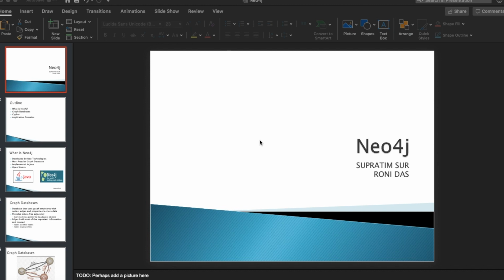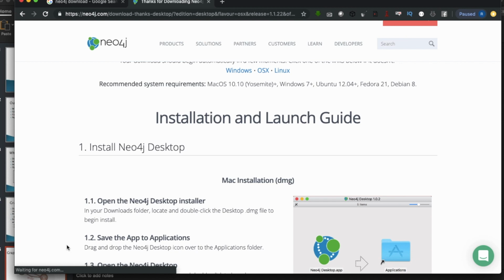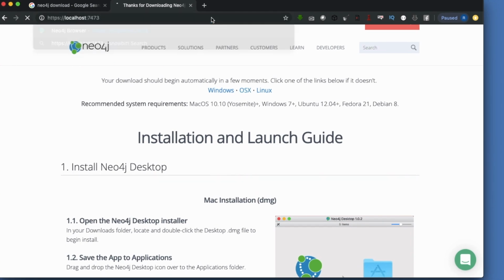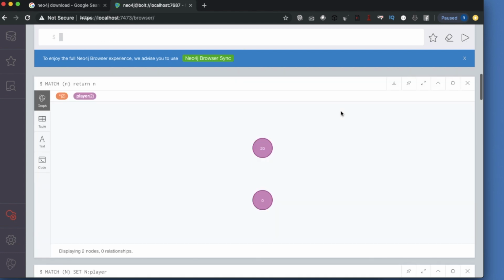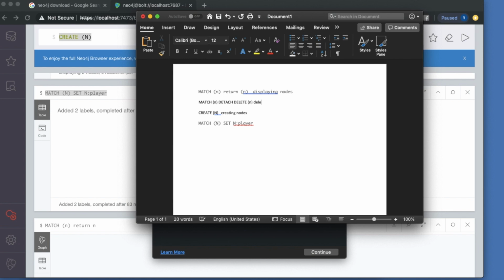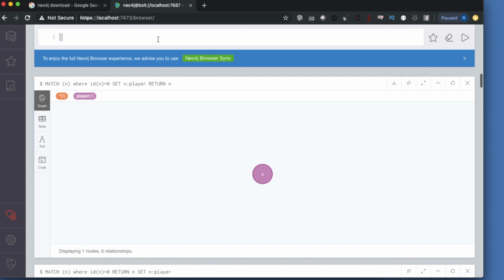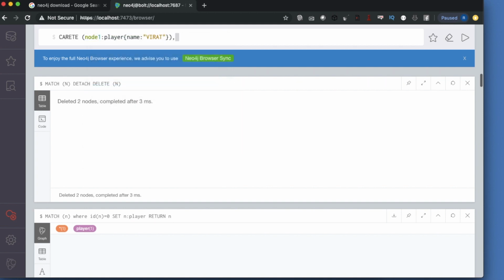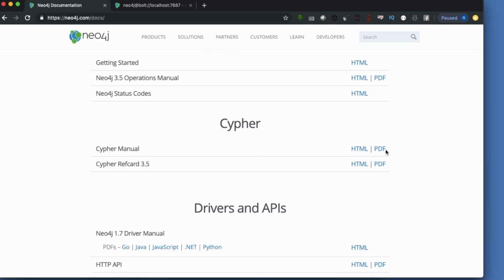NEO4J|NEO4J TUTORIAL|NEO4J PYTHON|NEO4J CYPHER|INTRODUCTION & OVERVIEW :PART1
In this tutorial we will be discussing about the high level overview of neo4j , and the corresponding query language cypher.
NEO4J
NEO4J TUTORIAL
NEO4J CYPHER
We discussed about the three major Elements of graph database .

Also we have discussed some basic operations like  CREATE , MATCH ,DELETE and relationship building between nodes.